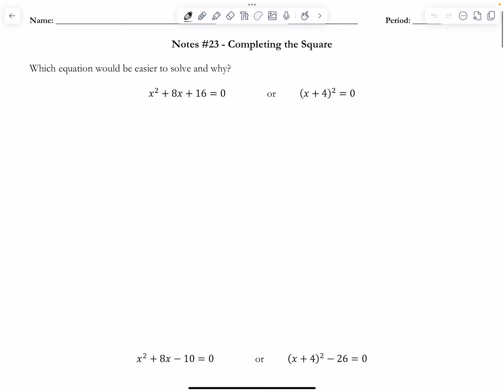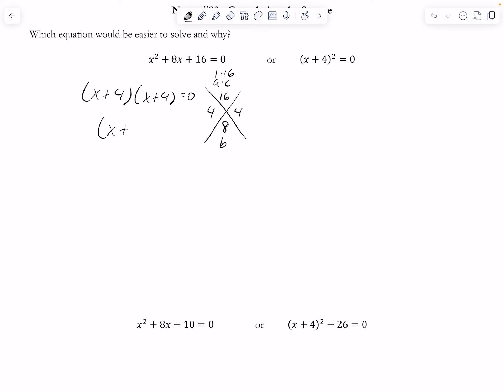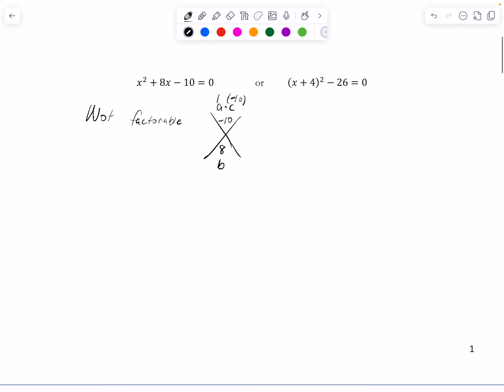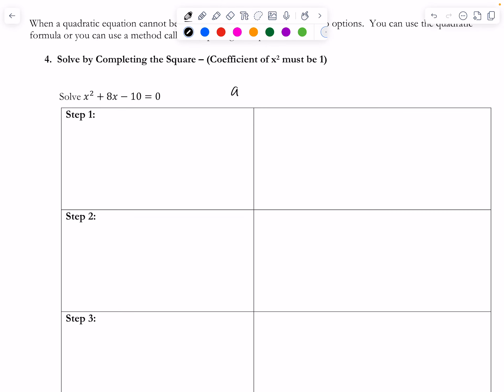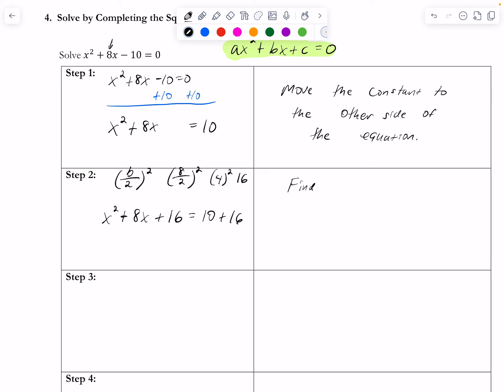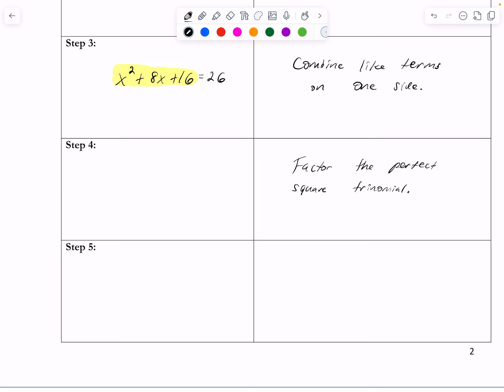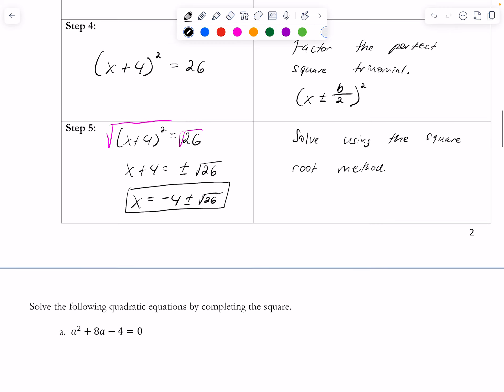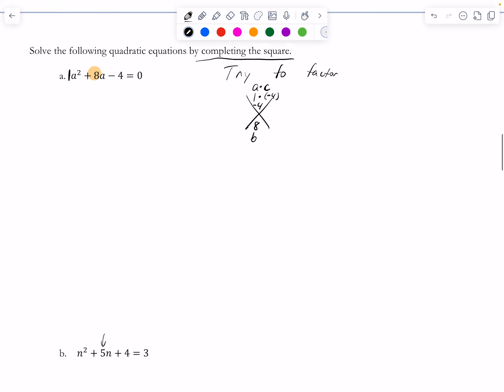Notes #23 - Completing the Square